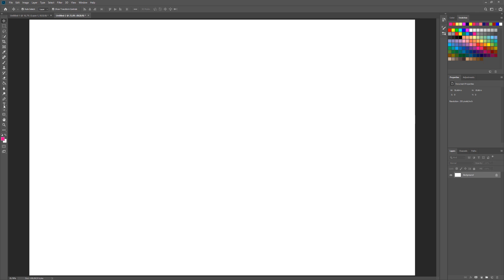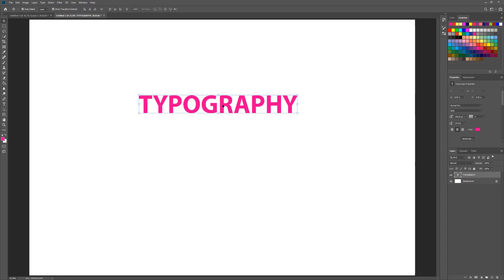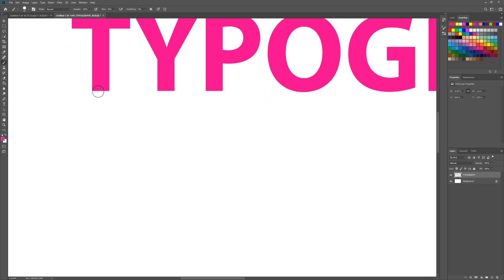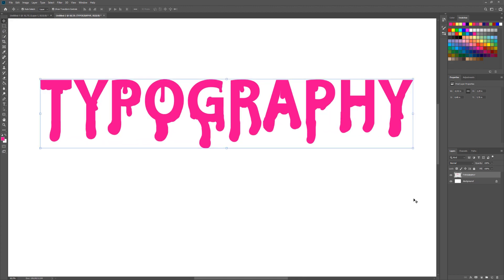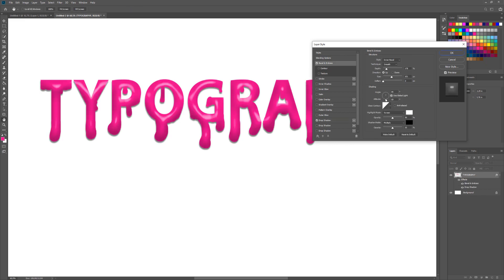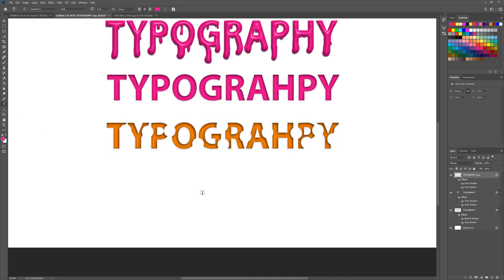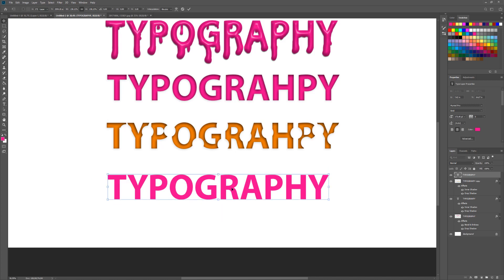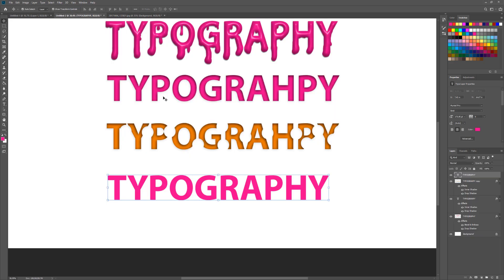Simple Typography in Adobe Photoshop CC | tutorials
Hello everyone,
Nice to get back to you again.
In this tutorial i'll be showing you to create a simple typography in Adobe Photohop CC.
Tools are used are:
-Text.
-Brush
-fx
-Eraser
In this tutorial you will learn how easily you can create and type any type of text just by using a few simple tools in Adobe Photoshop.

You might have a question?
i would like to hear from you.

Adobe Photoshop tutorials?
How to create typography in Adobe Photoshop.
Create Typography in Adobe Photoshop tutorial.
Learn about Typography in Adobe Photoshop?